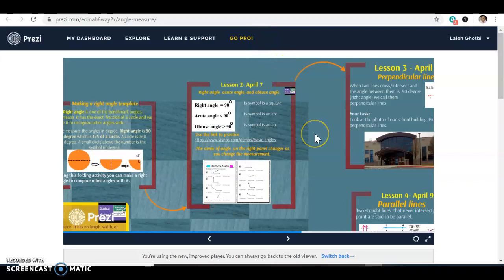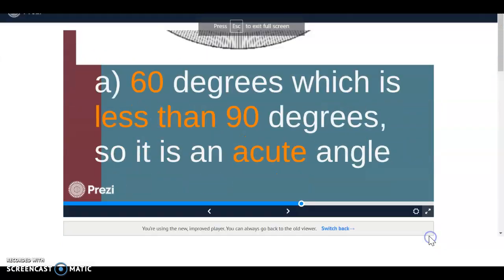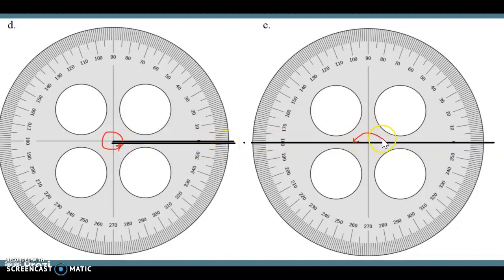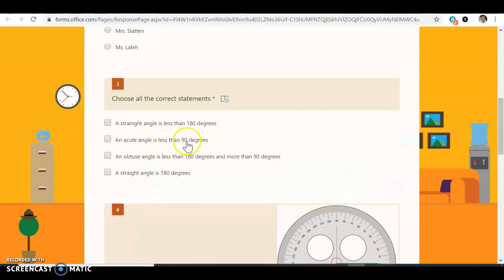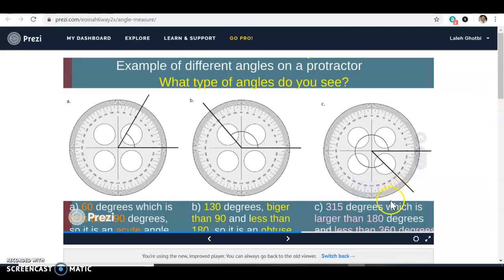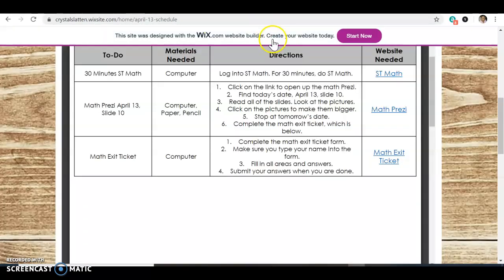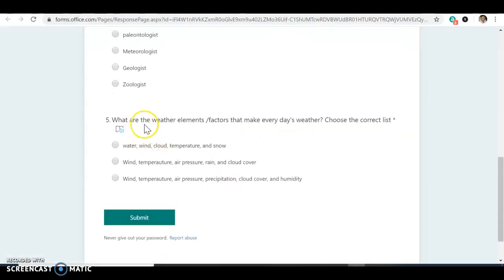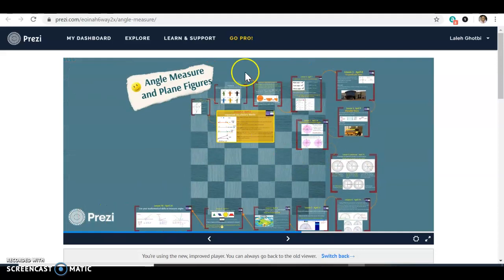April 13 exit tickets and answer keys